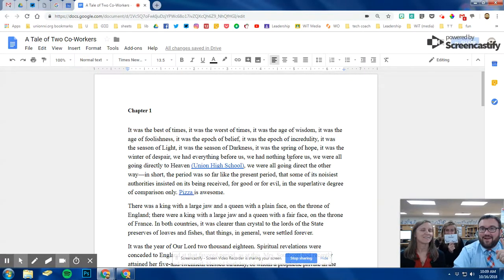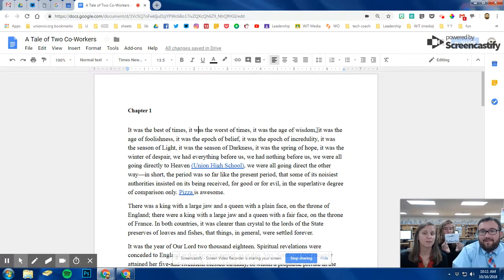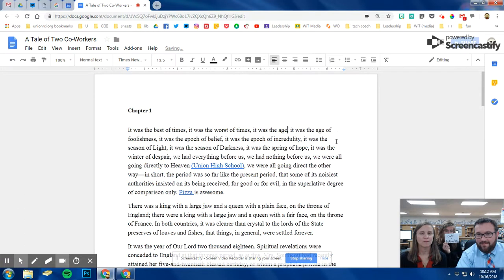TTT #29 - Keyboard Shortcuts